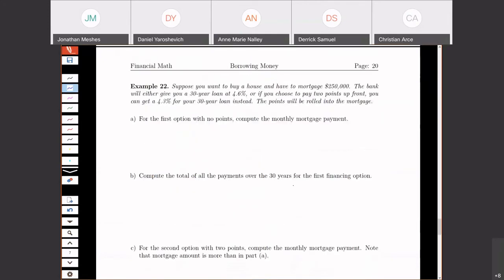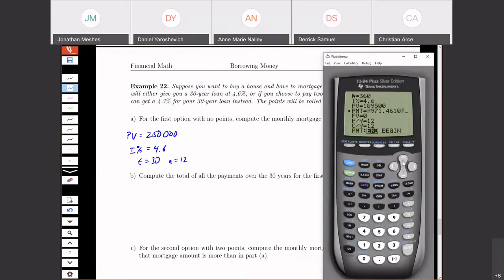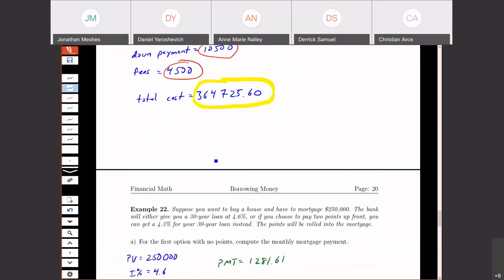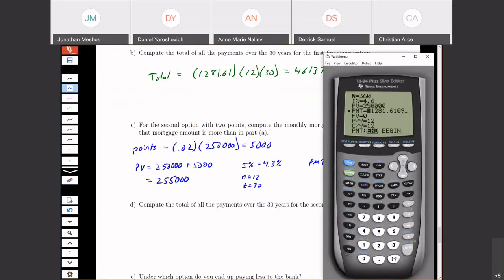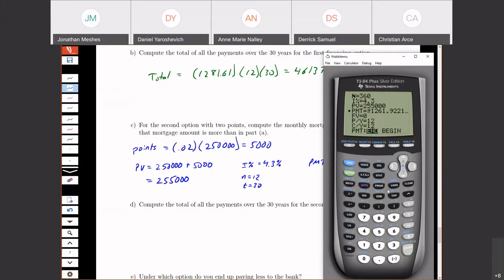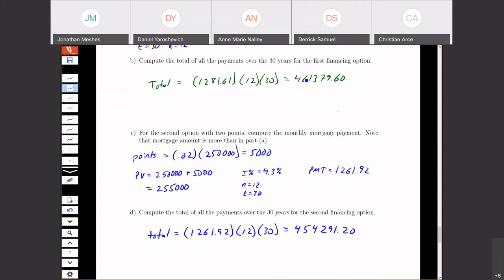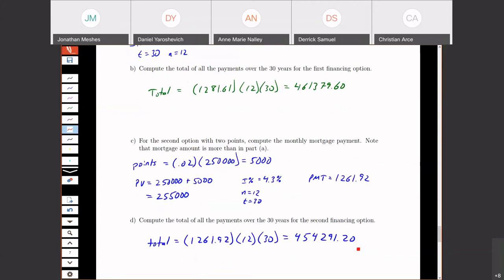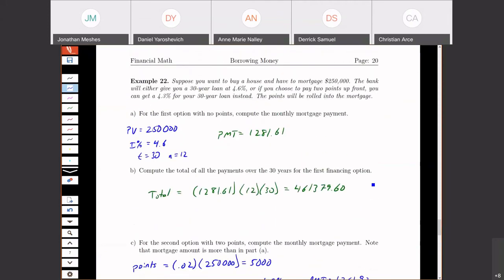1.6.6 - Points on a Mortgage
Mortgage example involving points. This example compares a loan with points to one without, and explains how to deal with points on a loan.